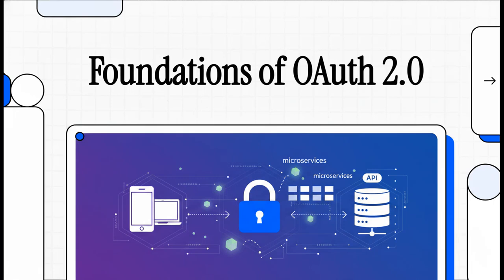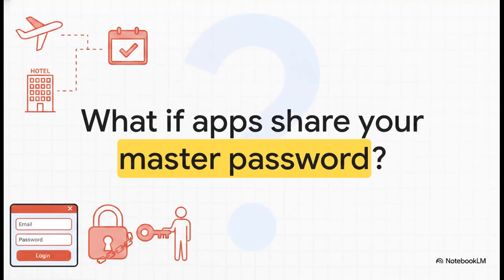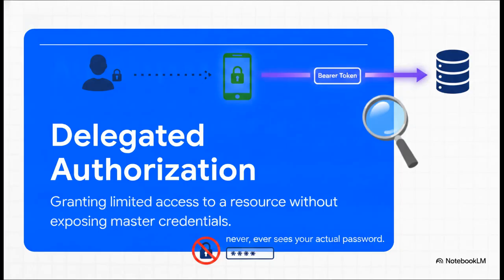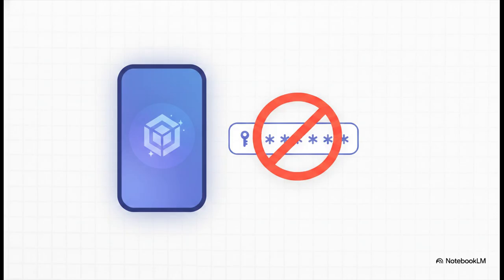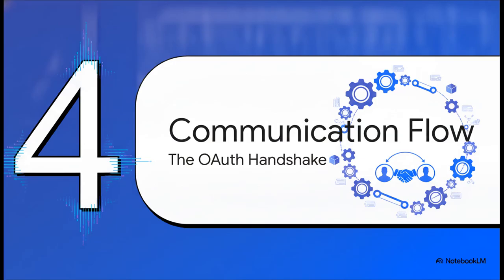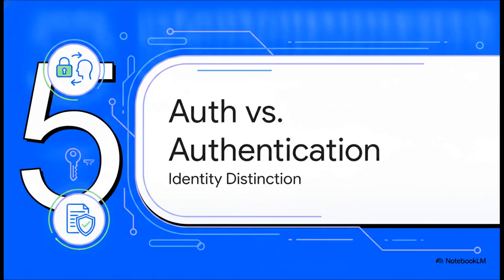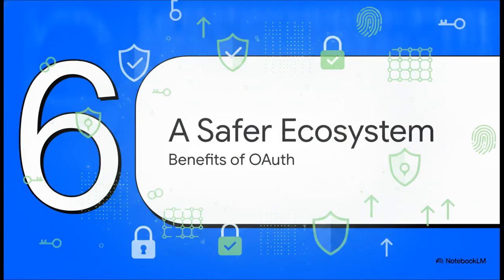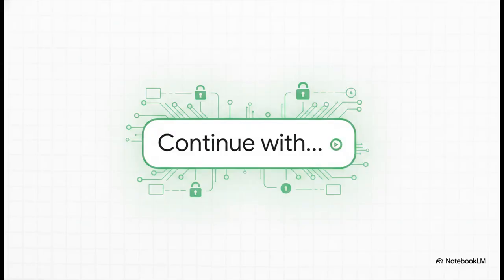Stop password theft with OAuth 2.0 tokens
OAuth 2.0 is the industry standard framework for delegated authorization, allowing applications to securely access data via an access token without passwords.

Are you building modern applications and struggling with how to securely connect third-party services? Handing over usernames and passwords is an outdated, high-risk security flaw that grants "all-or-nothing" access and makes revocation nearly impossible without breaking every integration you have.

In this first-principles guide, we break down why OAuth 2.0 is the ultimate architectural solution to this problem. You will learn the mechanics of **Delegated Authorization**—the process of issuing restricted, temporary "Access Tokens" (like a valet key for your car) instead of sharing your master credentials. We dive deep into the four official roles of the OAuth ecosystem: the Resource Owner, the Client, the Authorization Server, and the Resource Server.

Crucially, you will understand the biggest misconception in digital security today: why OAuth 2.0 is an *authorization* framework (answering "What can you do?"), not an *authentication* protocol (answering "Who are you?"). By mastering these token-based workflows and understanding how "scopes" limit an application's blast radius, you will be equipped to design secure, resilient APIs that protect user data at an enterprise scale.